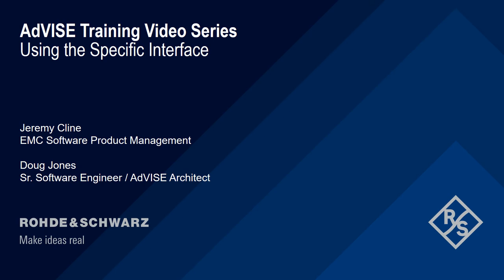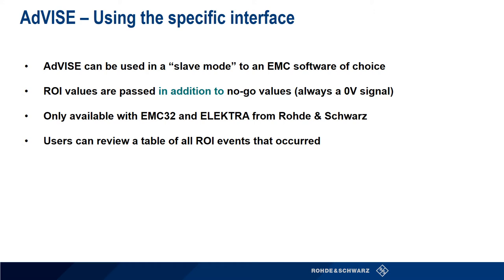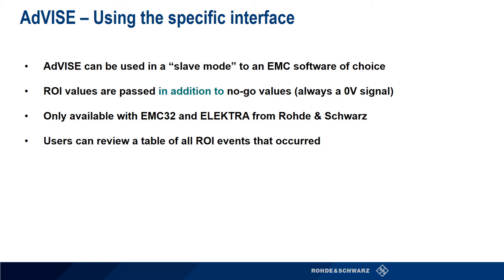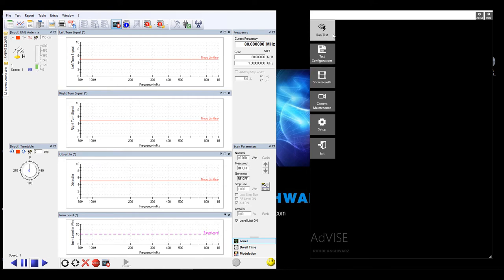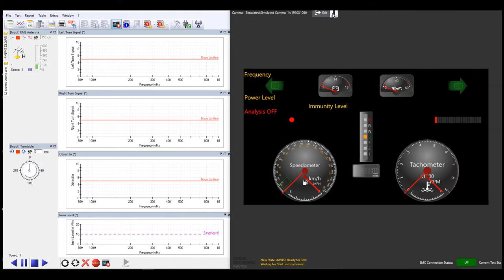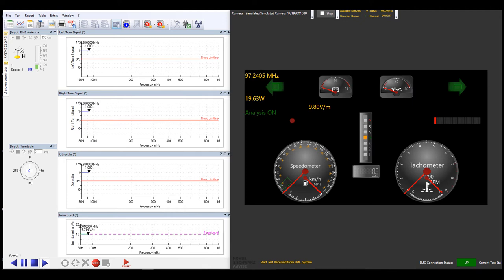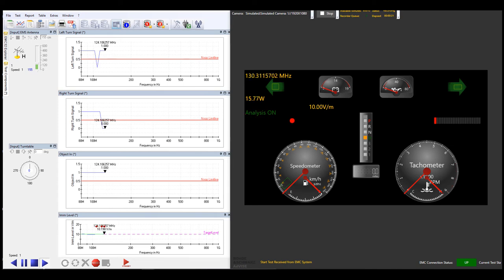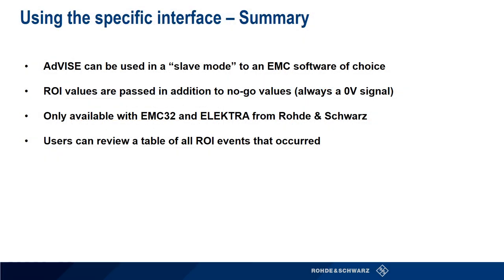Getting to Know AdVISE: Using the Specific Interface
This video defines with the specific interface is within AdVISE, and also shows an example of passing specific ROI values between AdVISE and R&S®EMC32 software.

R&S®AdVISE visual inspection software automates the process of visually monitoring equipment under test (EUT) during a test sequence. This eliminates human inattention, ensures reproducible results and simplifies the test documentation.